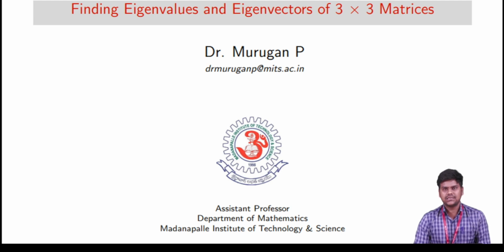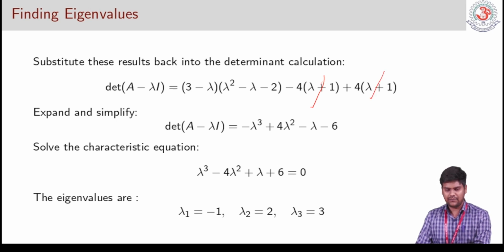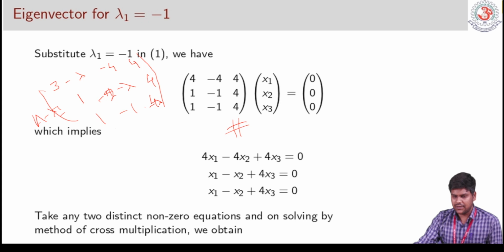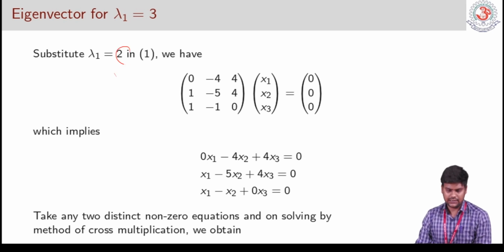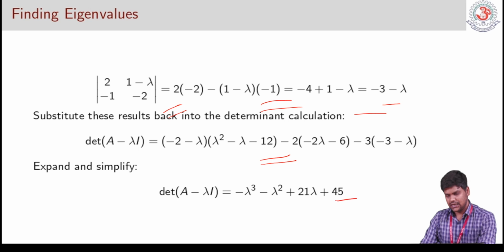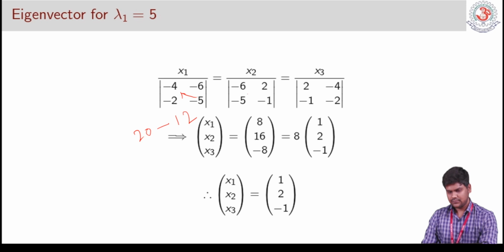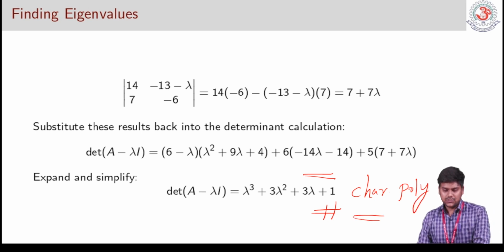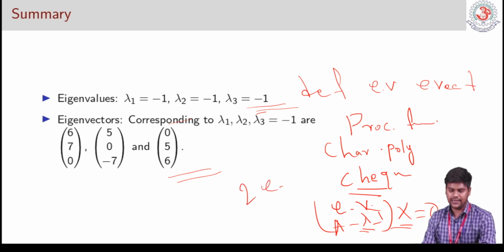Finding Eigen values and vectors of 3 * 3 Matrices _ Dr. P. Murugan, Asst. Prof., Mathematics, MITS